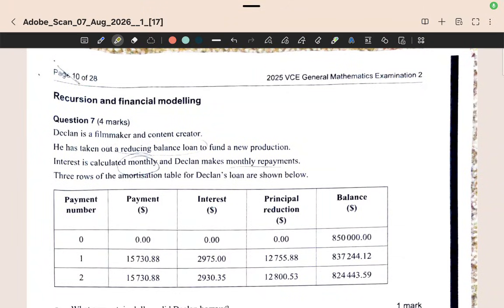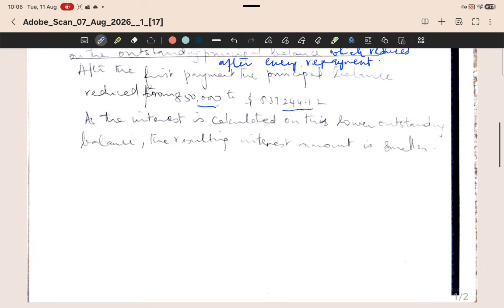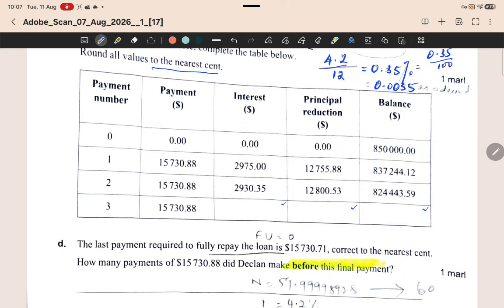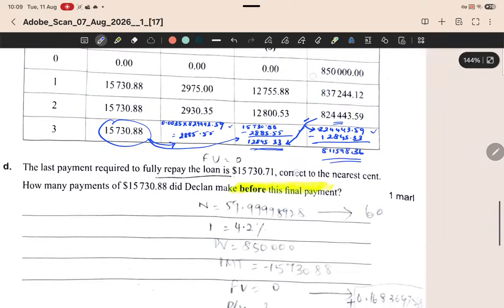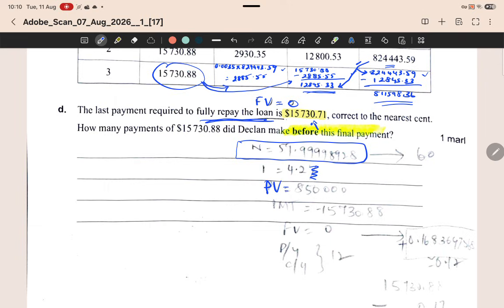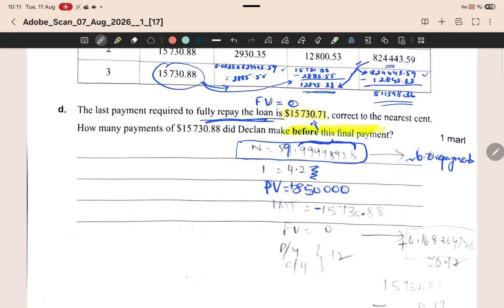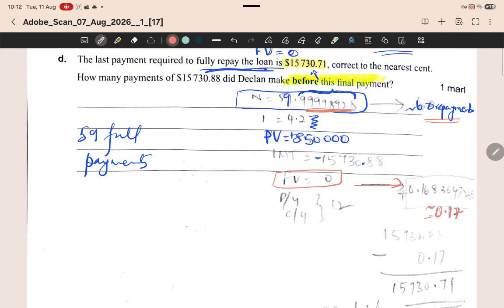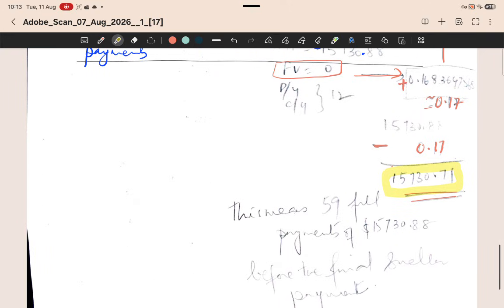GM 2025 Exam 2 question 7 dealing with amortisation tables and final repayments.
VCE question where final repayment questions are dealt with.